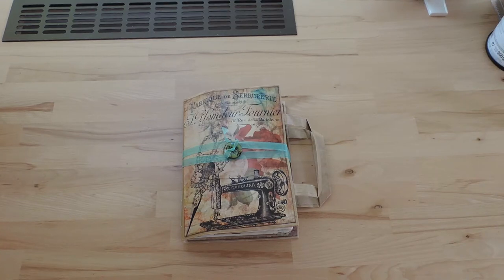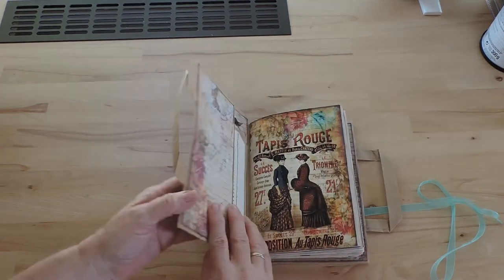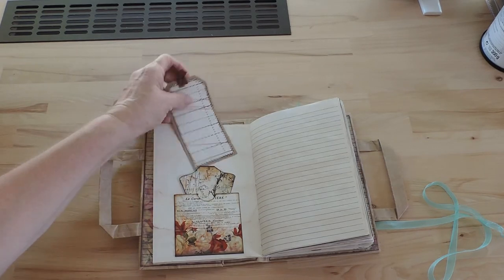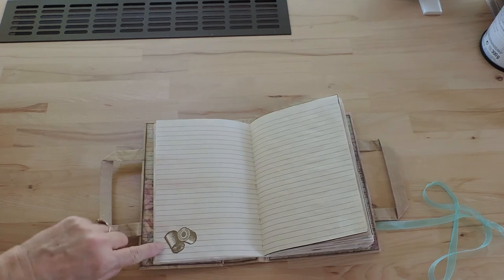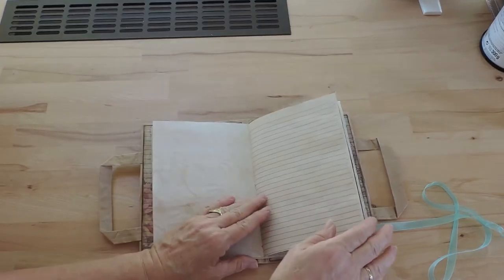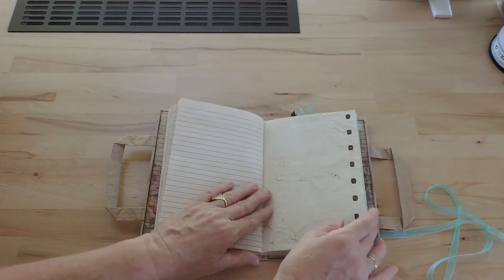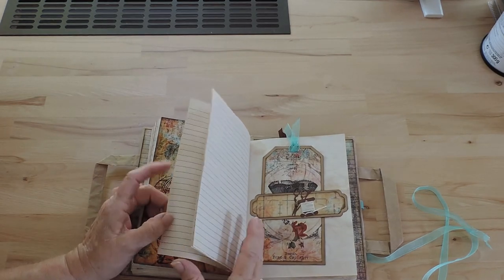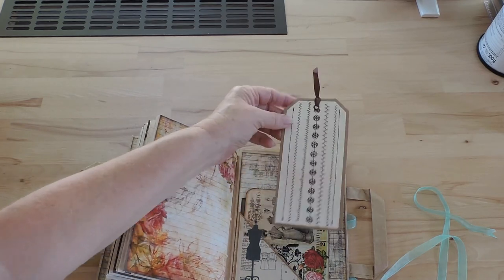Luisa's sewing journal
The paper line is a digital download from ArtyMaze, found in her Etsy store of the same name.
I made this journal for a  friend. She is a professional dressmaker and always changes and mends my clothes.
I hope you like my little journal and appreciate your feedback as a "thumbs up" and of course especially as a comment.
Thanks for stopping by and hopefully see you at my next video - bye